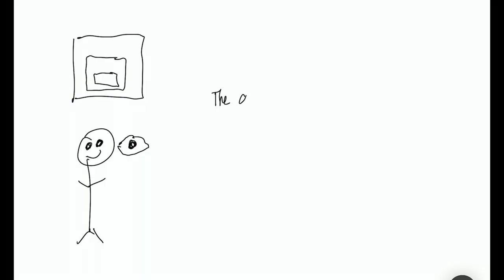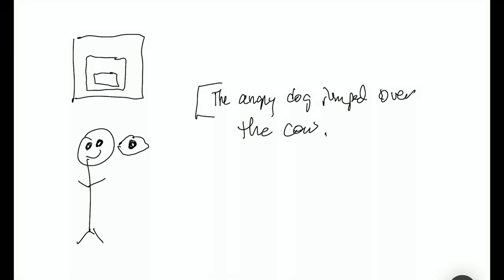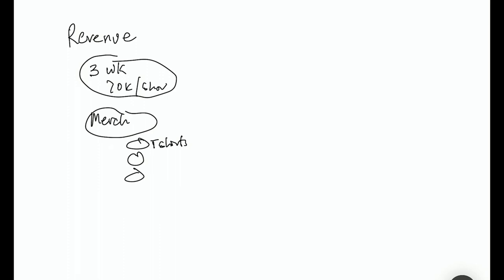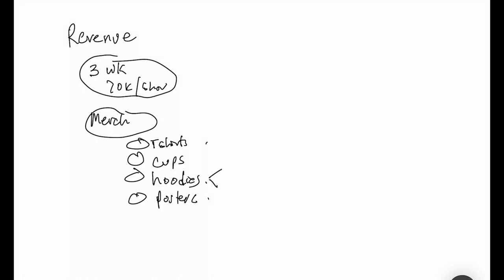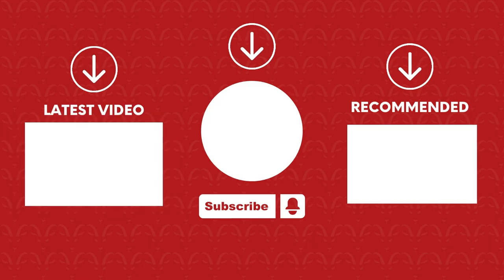Part a Part | Master the Move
Watch as Drs. Derek & Laura Cabrera walk you through the mental movement, Part a Part. Mastering this move will help you make meaningful and effective mental models to achieve your goals, big and small!